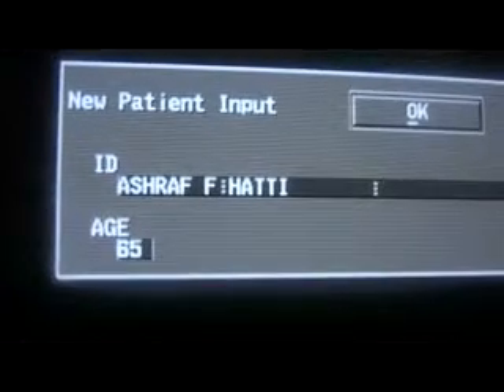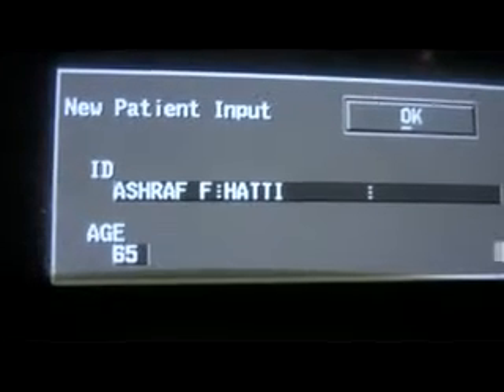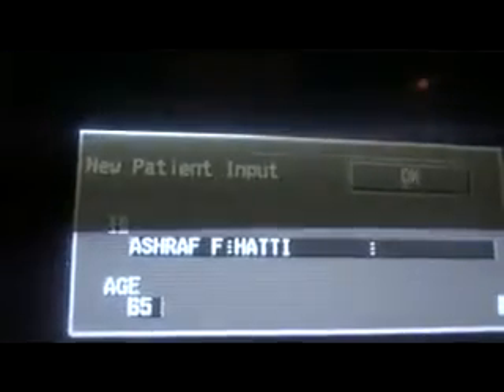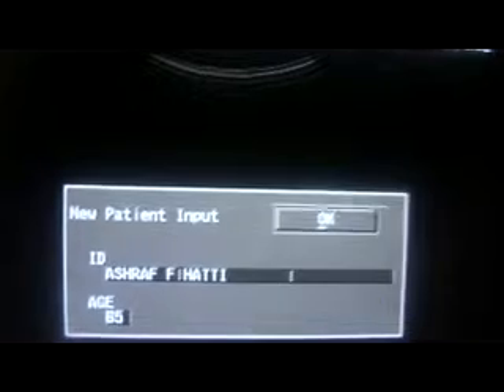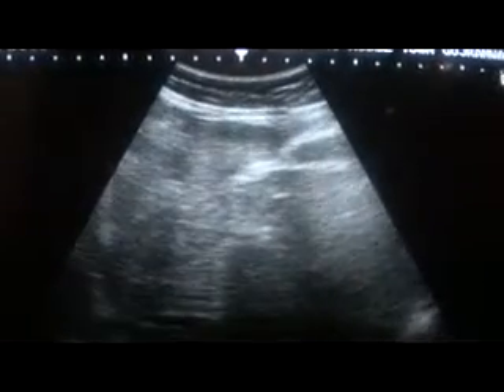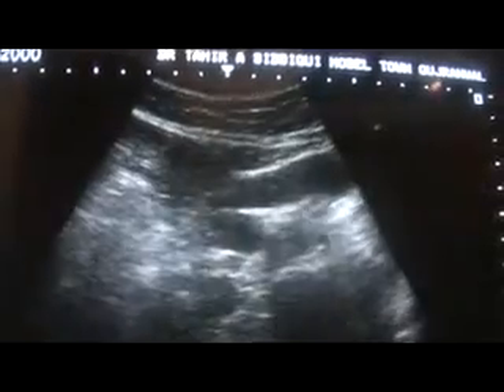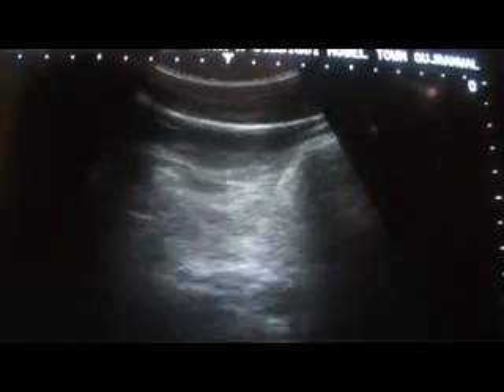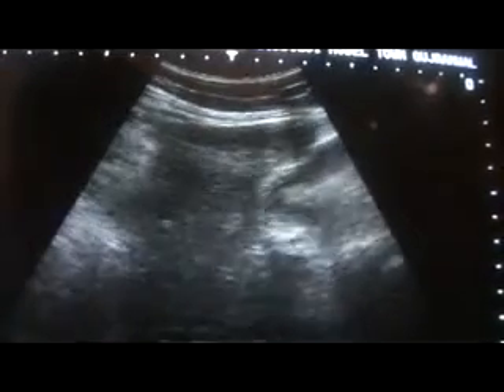ultrasound REIDELS LOBE of LIVER part 1 of 3